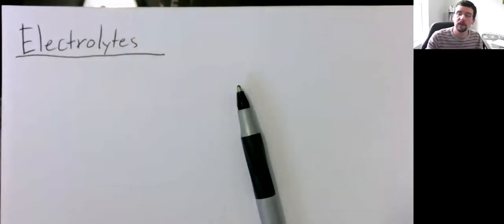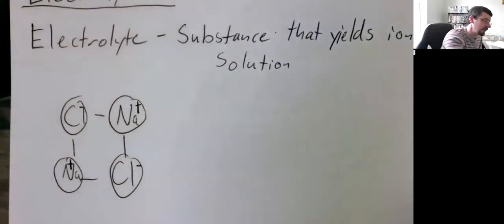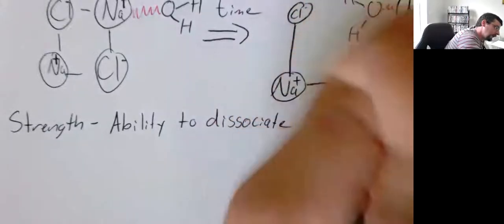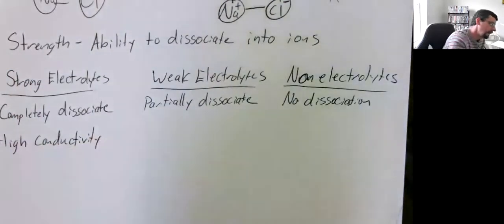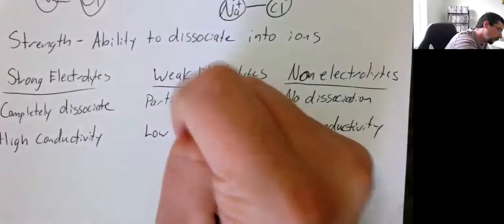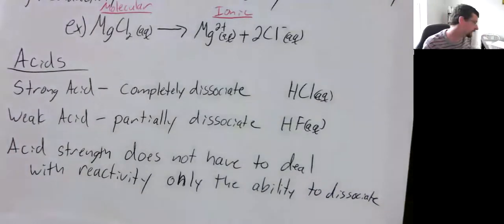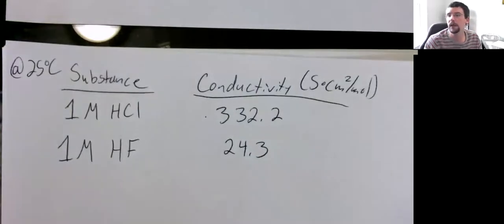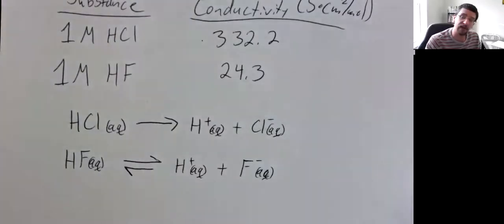General Chemistry: Electrolytes and Acid Strength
A short lecture on what are electrolytes are, what is meant by the term strength, and about acid strengths.